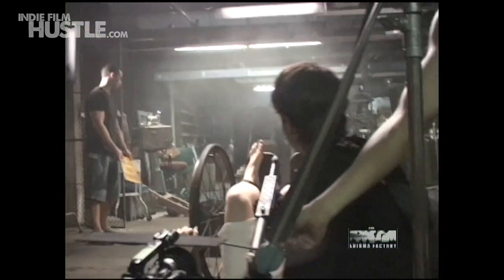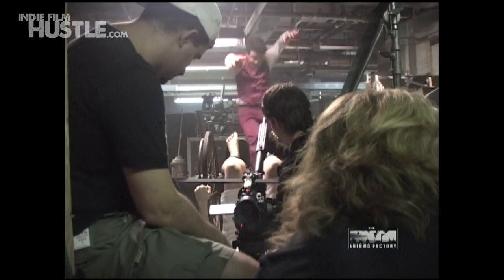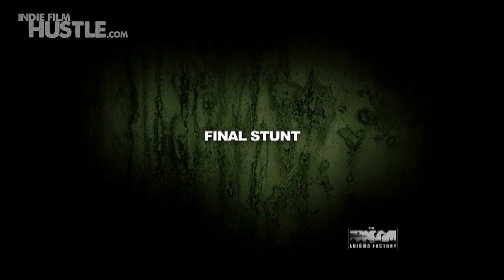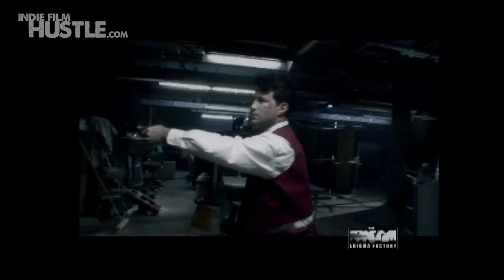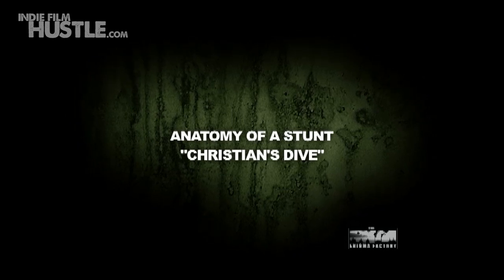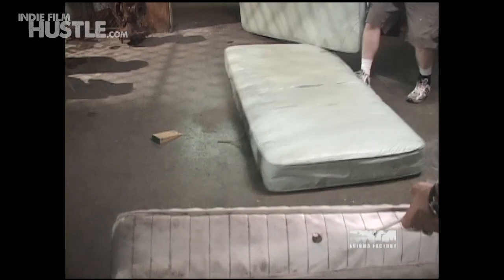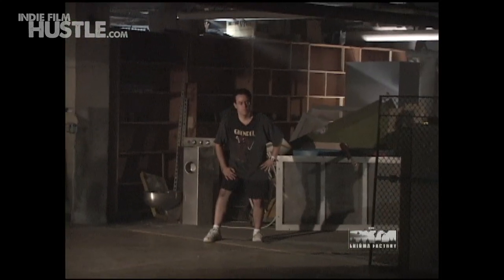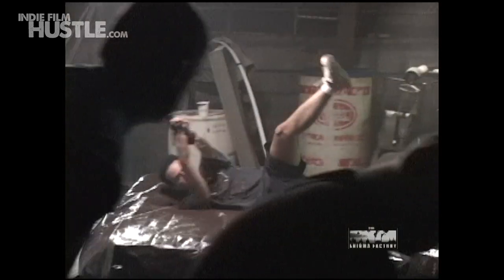How to Create KILLER Stunts for an Indie Film :: Indie Film Hustle's Film School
To watch the rest of this Online Course - Filmmaking Hacks: How to Shoot and Sell Your Indie Film

For more great online courses, filmmaking podcasts, tips and tricks on how to survive and thrive in the film business goto:

Get the Six Secrets to get into Film Festival for Cheap or FREE!